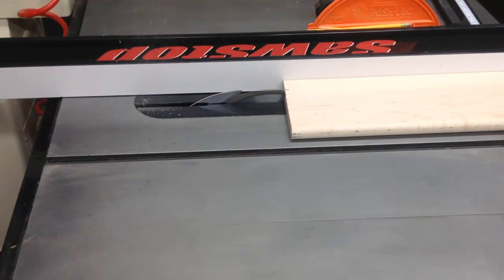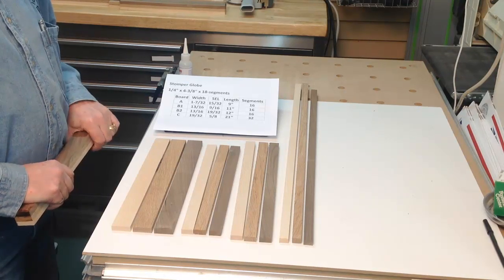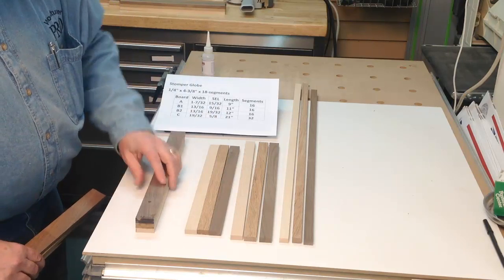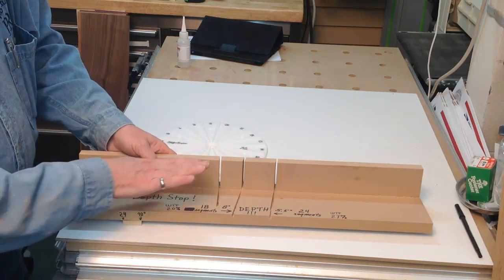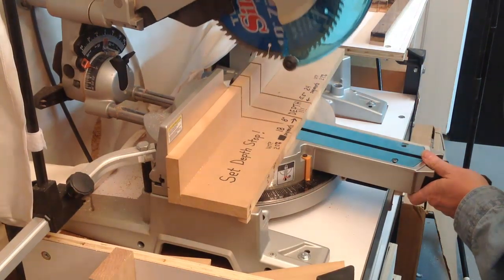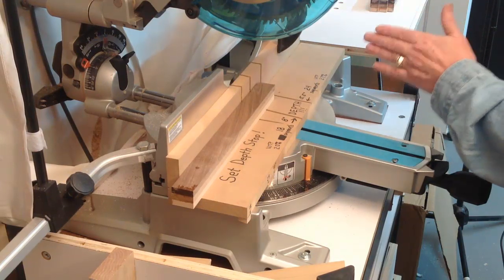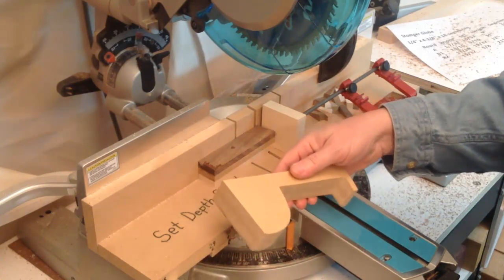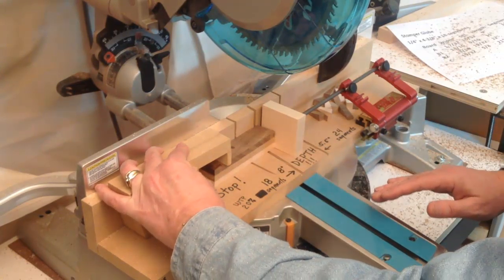Tornado Globe Part 2: Cutting Segments on the Miter Saw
In Part 2 of this beginner's project on making an open segment globe with a tornado pattern, this video will address cutting segments using a miter saw.  The purpose is to show how to do this safely and with techniques designed to speed the process.